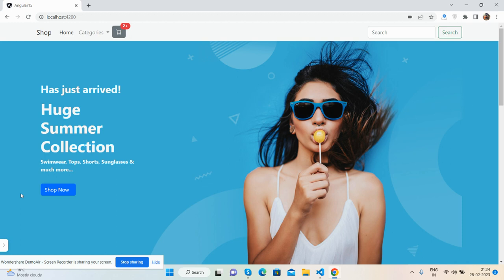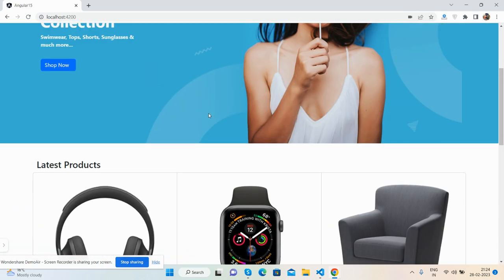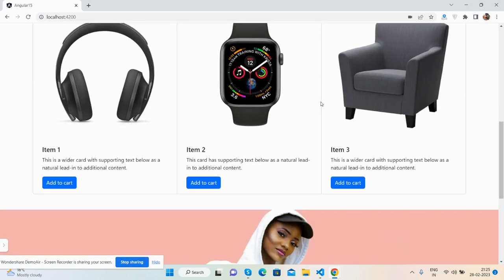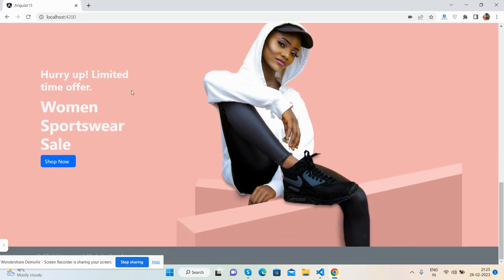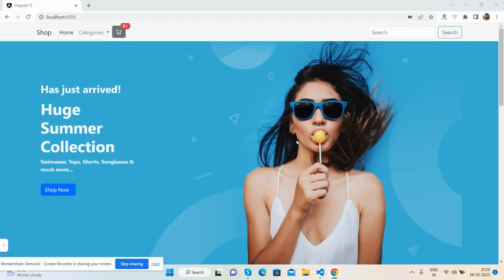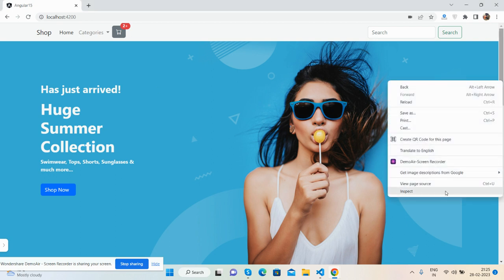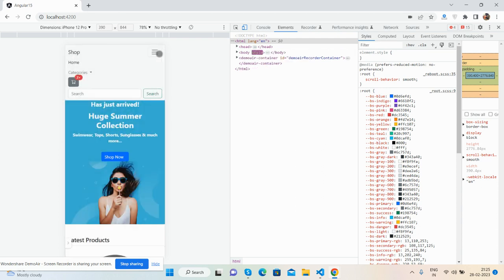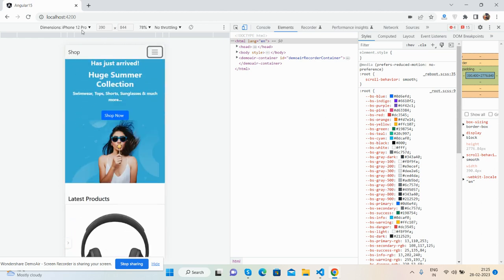Create Your First Ecommerce Website with Angular 15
Angular free ecommerce theme
Angular free ecommerce template thousand

Thanks